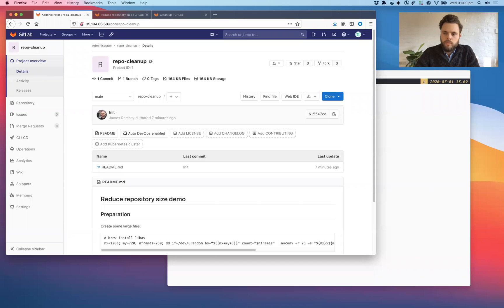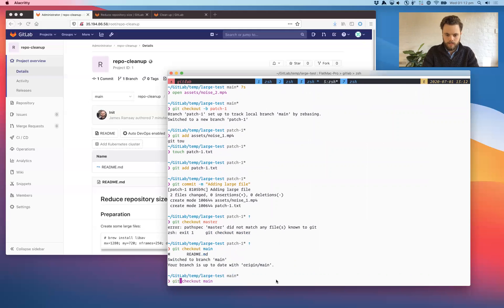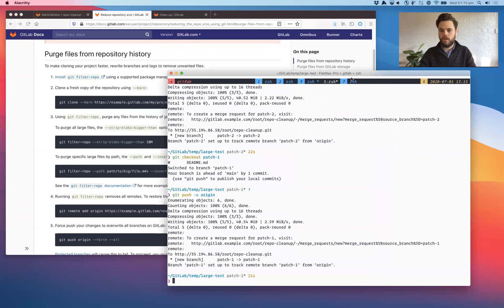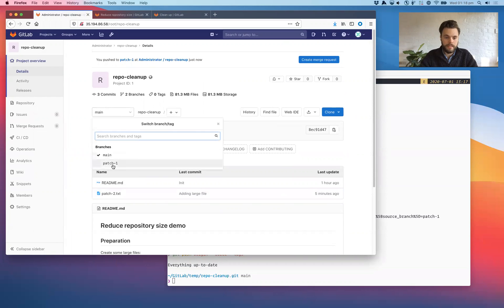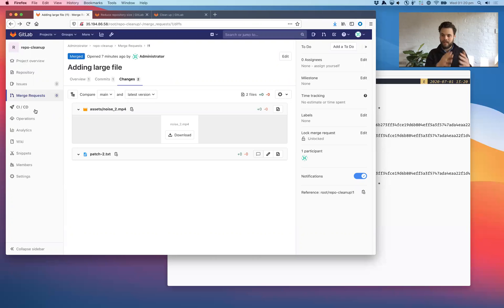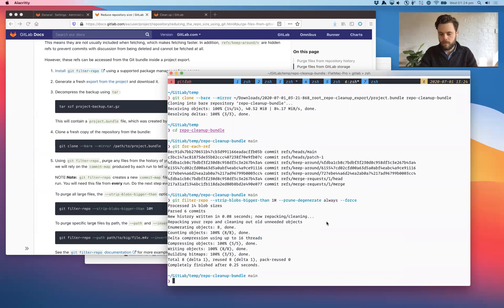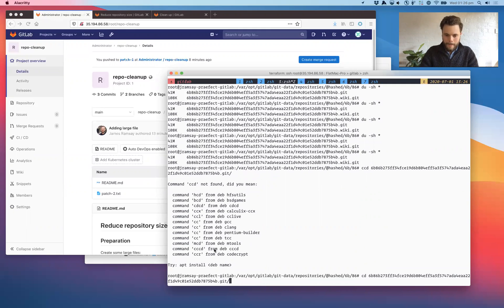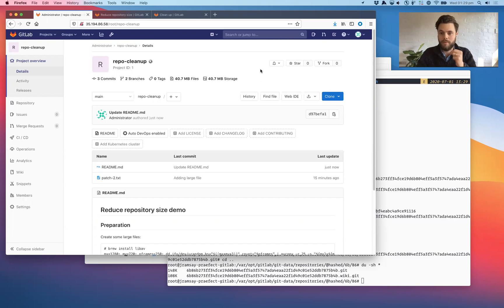Investigation into reducing repo size